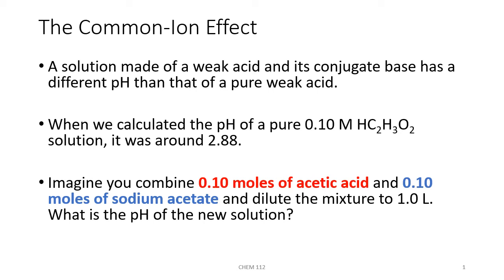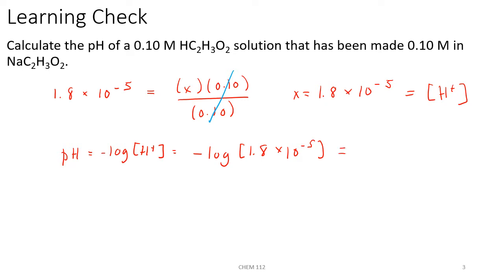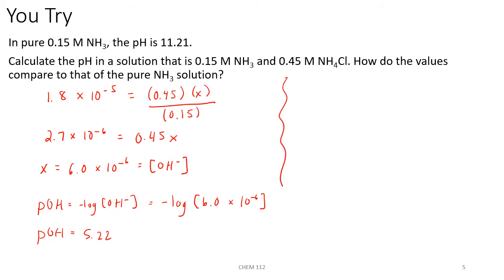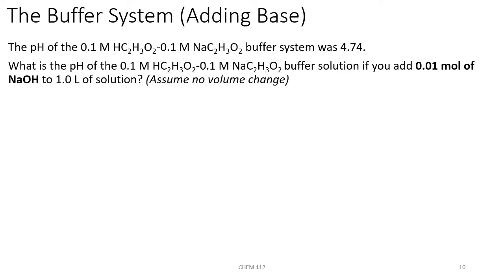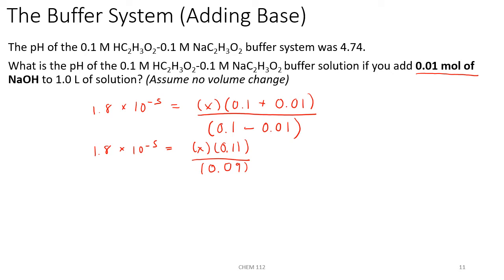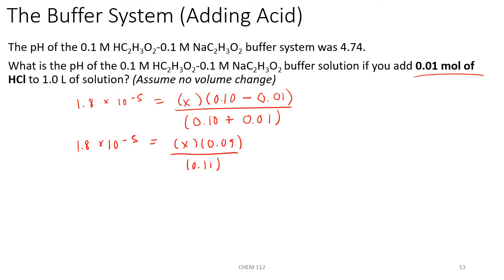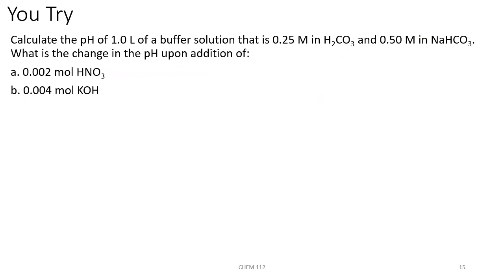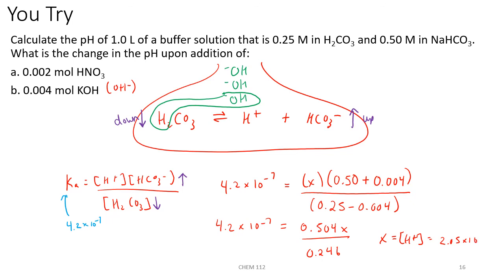CHEM 112 - Ch. 14 - Acid Base Equilibria (Part 8)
Common ion effect, buffers